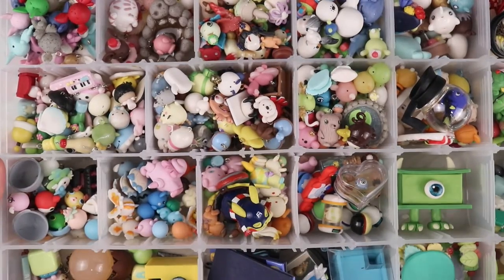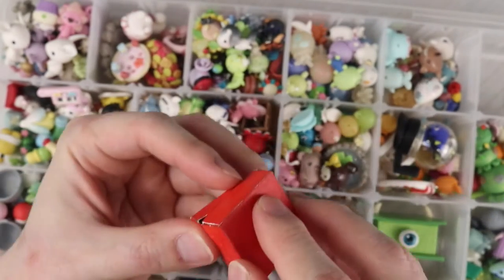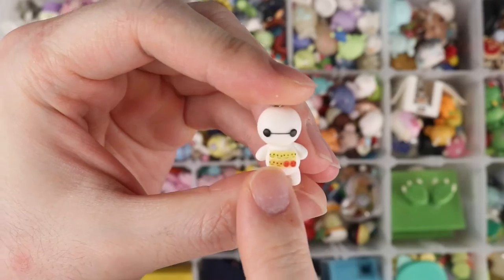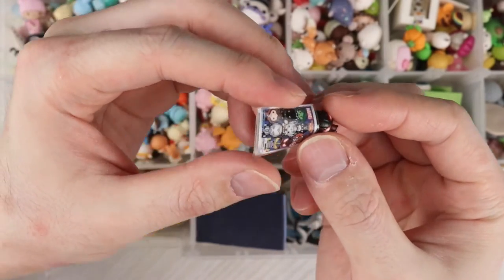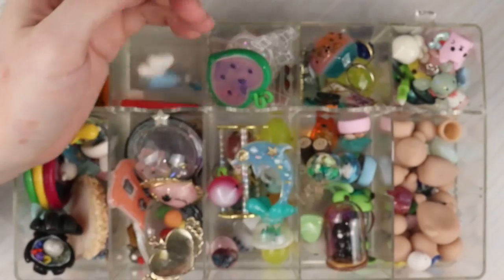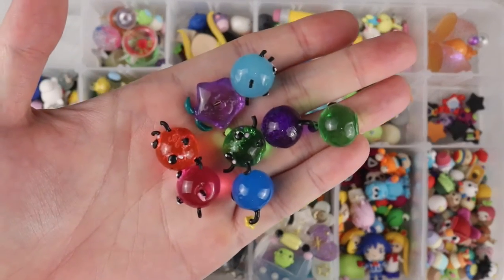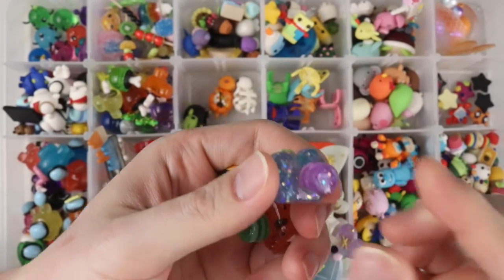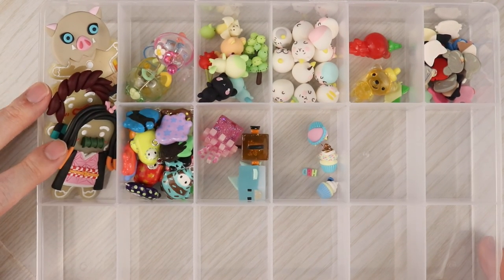Polymer Clay/Resin Mega Charm Collection Video [2015-2022]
Sorry about my grammar. I just woke up from a nap and thought I was fine to record. I was not fine.